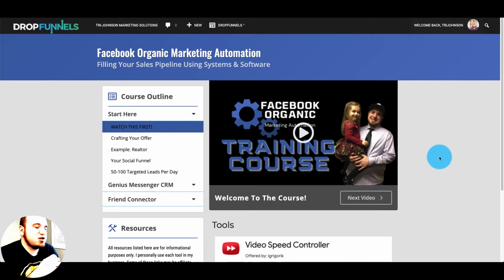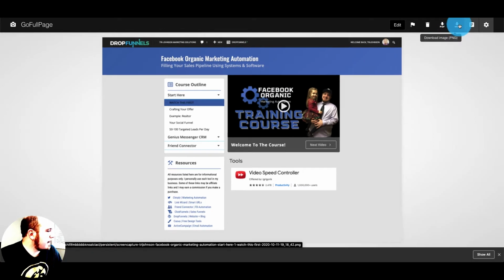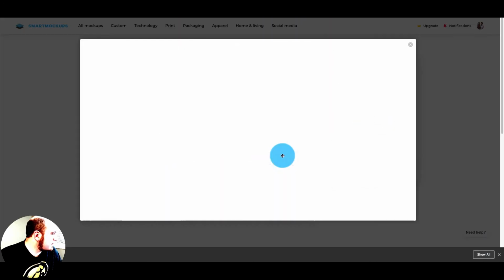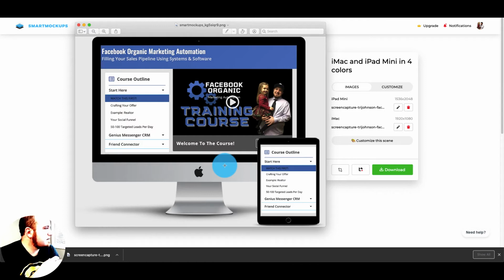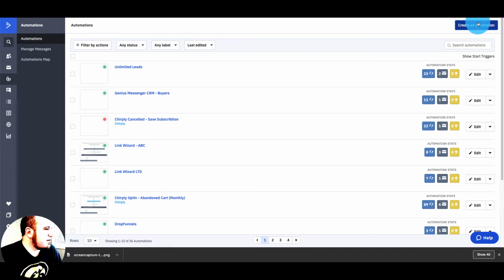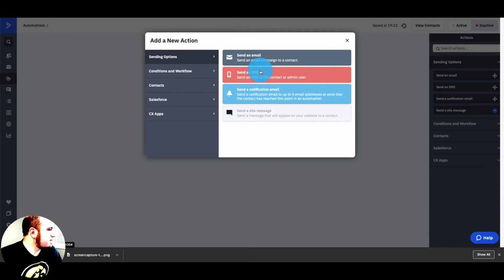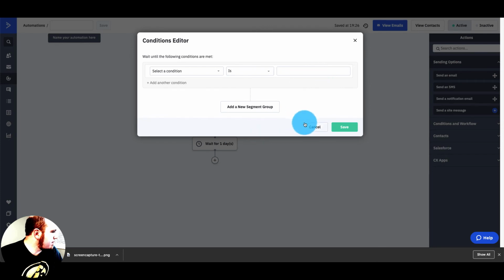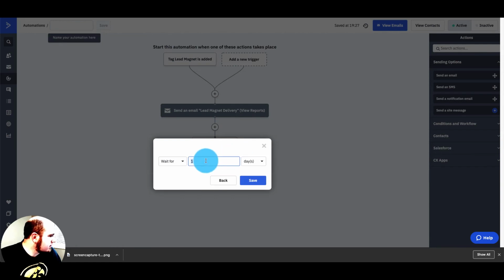Facebook Organic Marketing Automation - Creating A Lead Magnet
This Facebook Organic Marketing Automation course is available here for FREE

In this video I cover creating a lead magnet for generating free leads. You can connect your social funnel on Facebook to your lead magnet and start building your email list for free!

It could be a course, pdf, workbook, templates, ebook, or any other deliverable that would be appealing to your target audience.

I create and deliver my lead magnet(s) on DropFunnels. DropFunnels is a website and funnel builder built on the Wordpress platform. It comes wiht unlimited funnels, membership sites and everything you need to run your online business.

Once you've created a lead magnet--you'll want to create a visual representation (or mockup) of it so your audience understands it better. You can use a tool like Smart Mockups to do this for free!

Your goal of a lead magnet is to get an email and deliver something of value to your target audience. Over time you can continue to build the relationship until they become a client or customer!

I use ActiveCampaign for my email marketing automation platform.